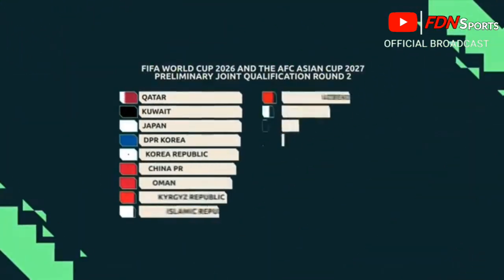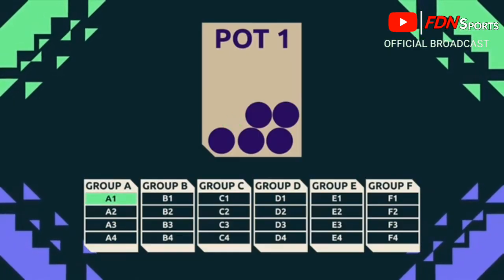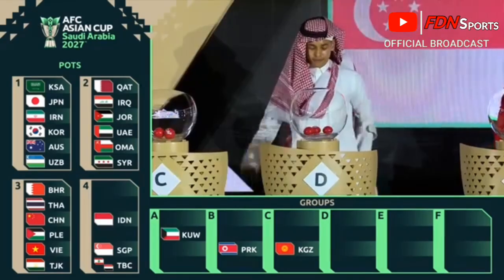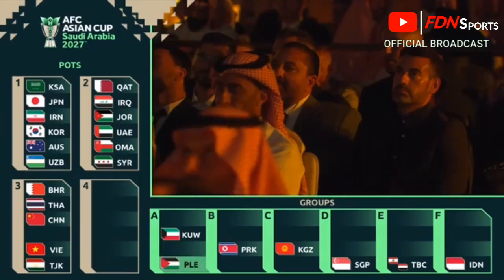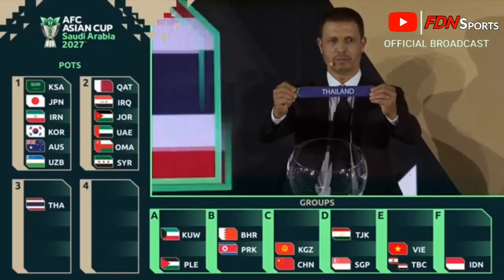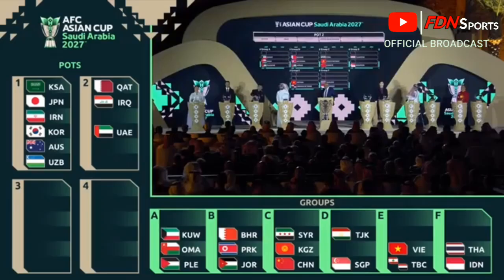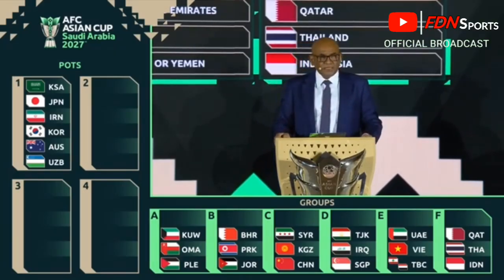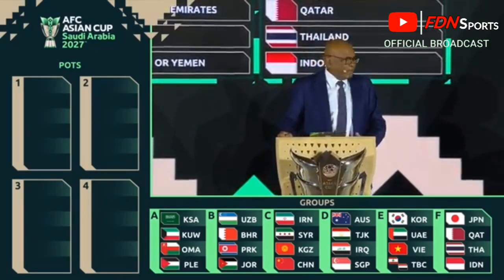AKHIR DARI DRAW AFC ASIAN CUP 2027 | SAUDI ARABIA | FDNSports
pilih bahasa